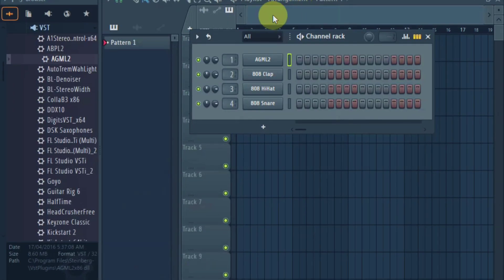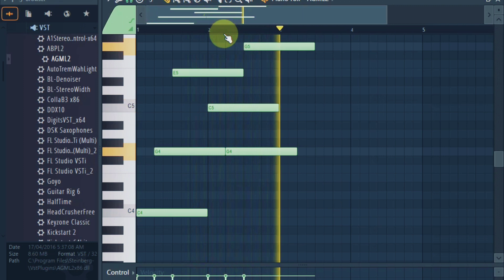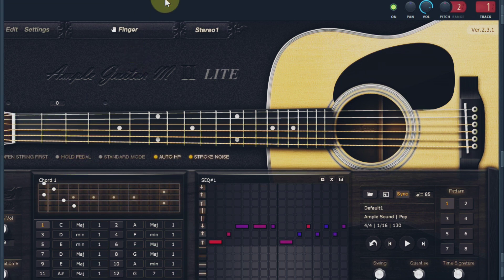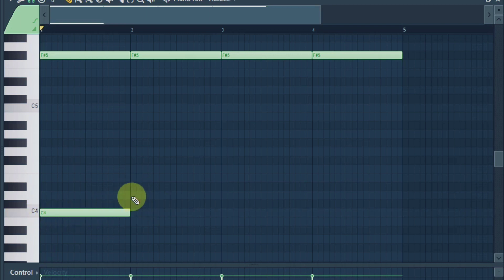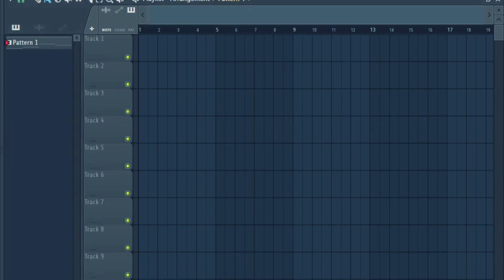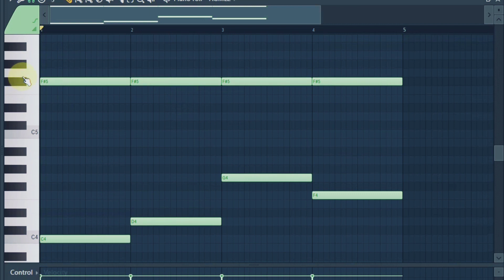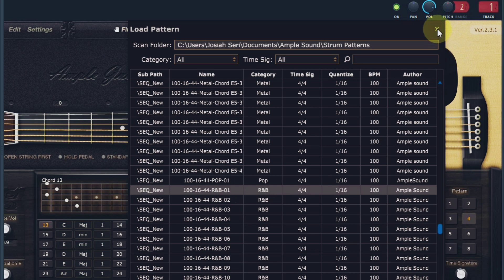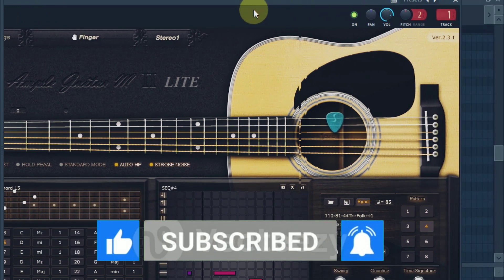HOW TO MAKE REALISTIC GUITAR MELODIES USING AMPLE GUITAR M LITE 2 🇵🇬🇵🇬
Instead of wasting time, manually creating guitar melodies in the piano roll, you can now choose from a hundred different strum presets in the AGML2 (Ample Guitar M LITE 2) strummer preset bank.

If you haven't already figured out how to access this function, don't worry cause I've got you covered ❤️❤️🇵🇬.

@AmpleSoundTech has made it very easy for you to achieve the desired acoustic guitar melodies. With this video, you will learn just the basics.

I am using @FL_STUDIO 21 to demonstrate.